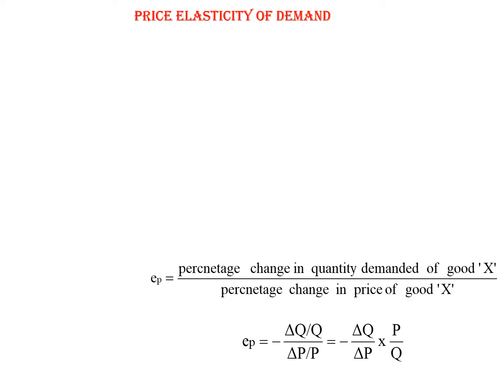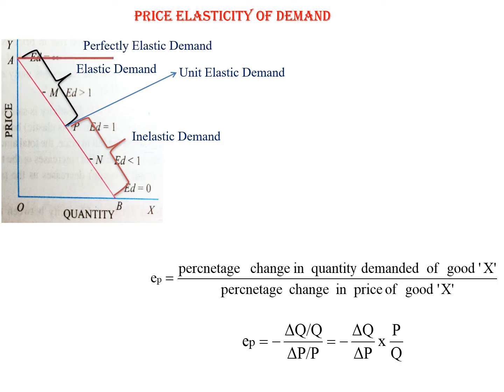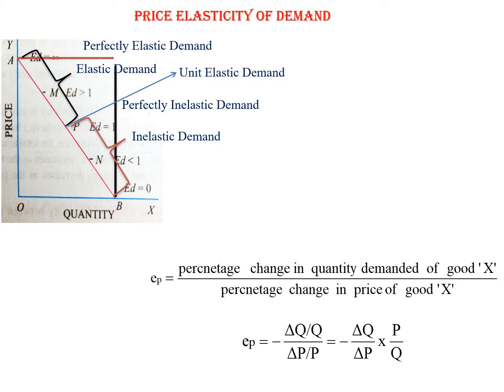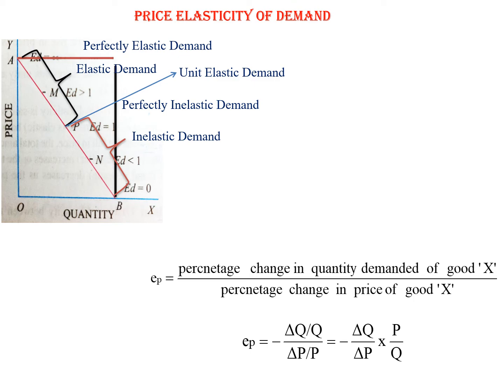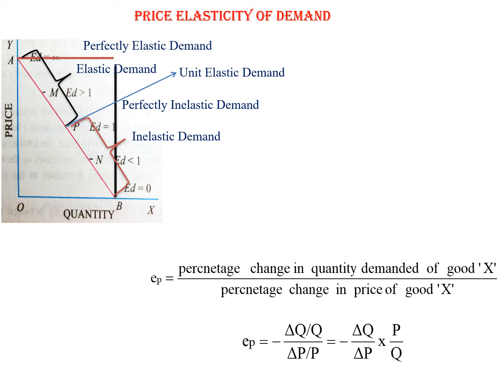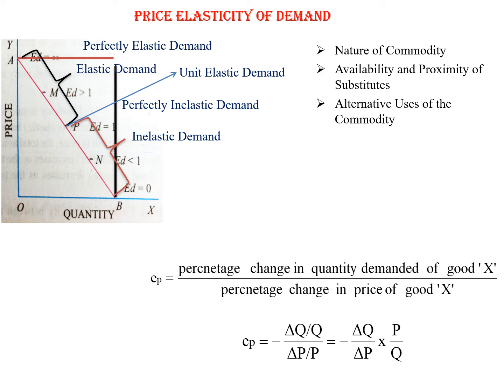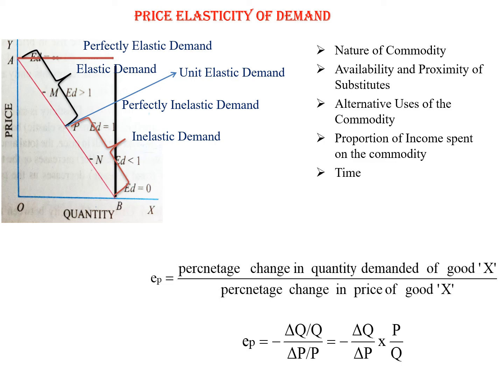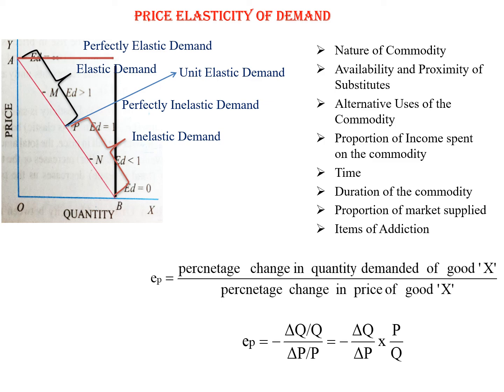Price Elasticity of Demand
Price elasticity of demand measures how quantity demanded changes with price—helping businesses, farmers, and policymakers set smart pricing, forecast sales, and plan production. 💡🚜